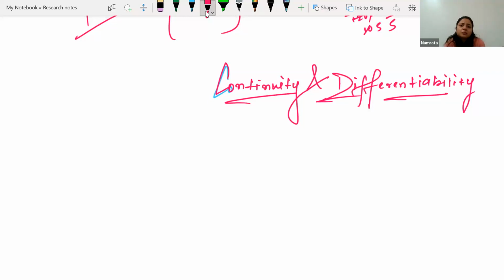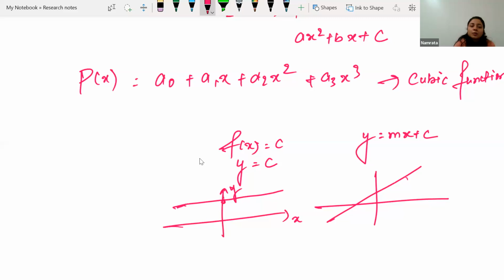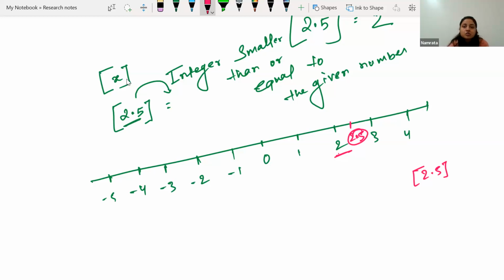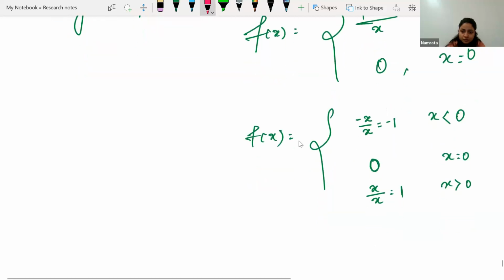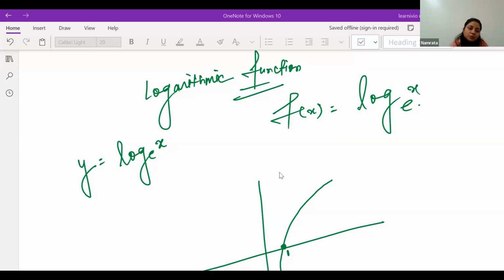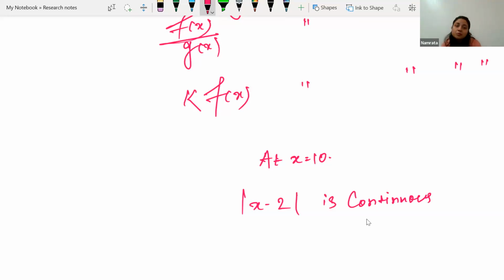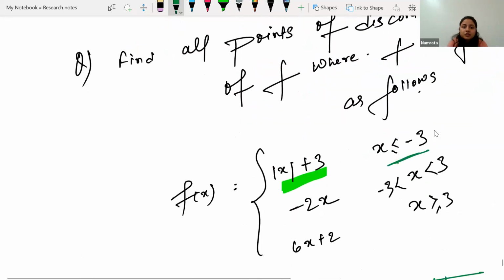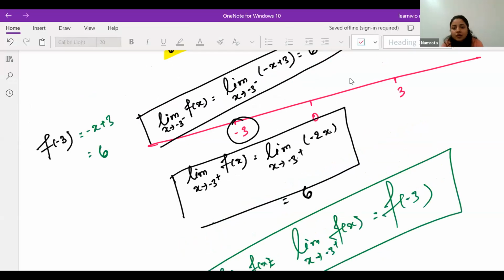Learnivio | Math Lect 12th M1 07-02-2024